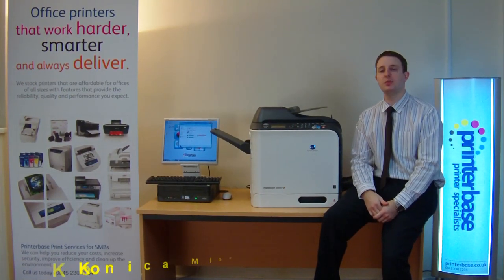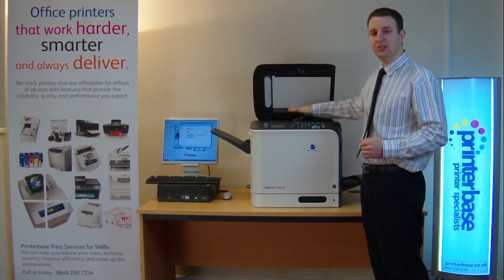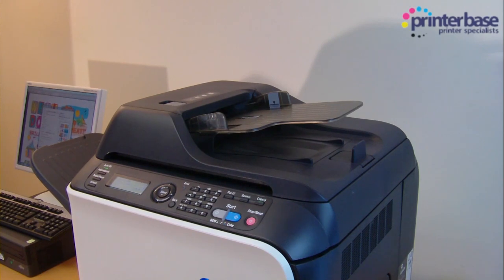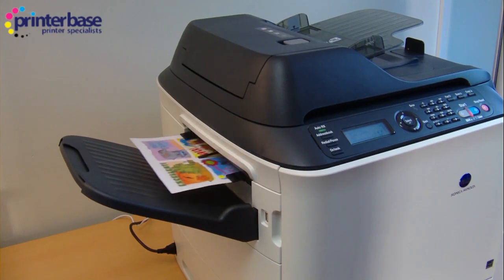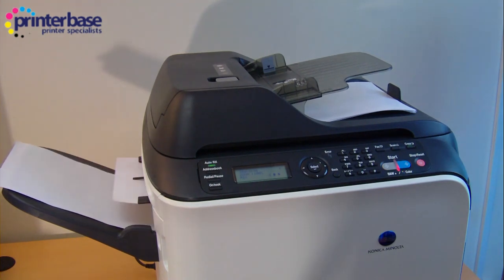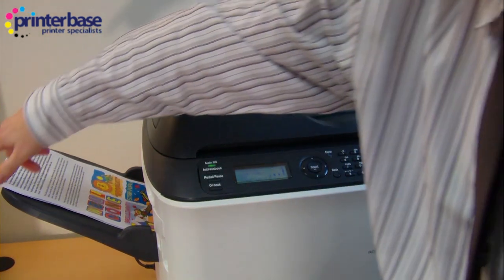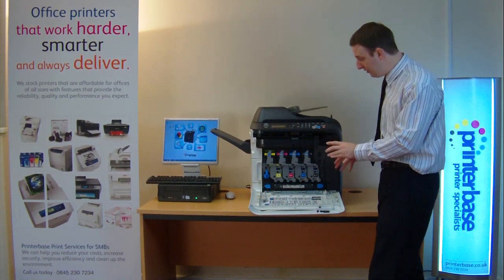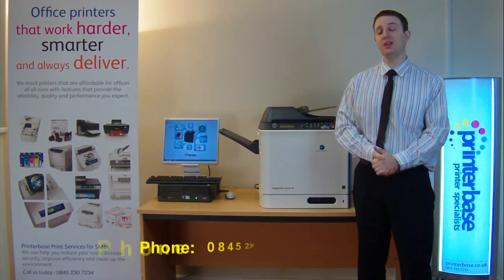Konica Minolta magicolor 4695MF Colour Multifunction Printer Review by Printerbase - DISCONTINUED